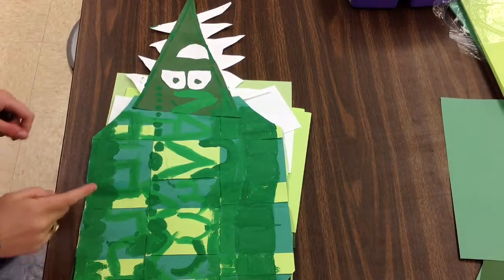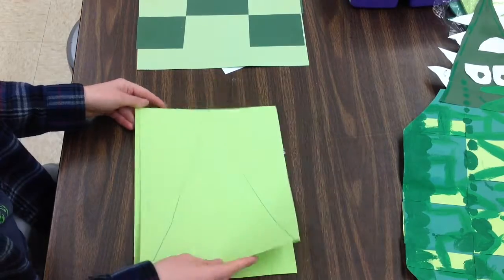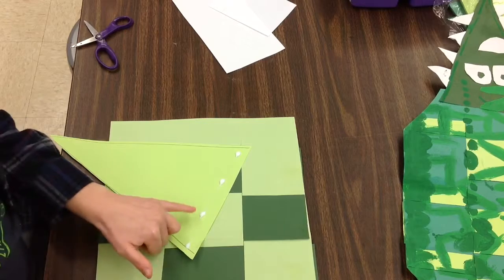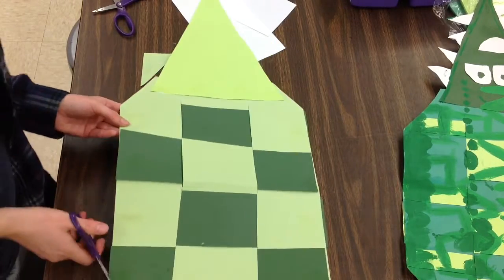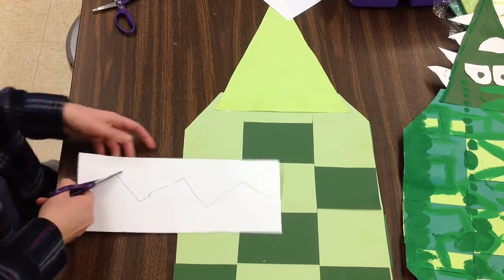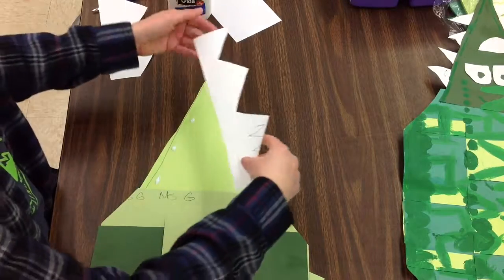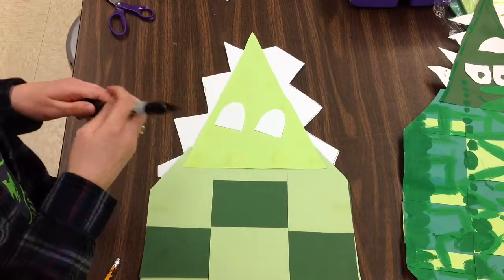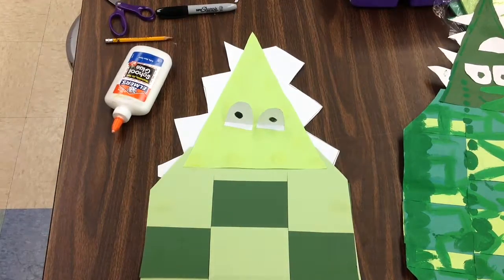K Alligator Details